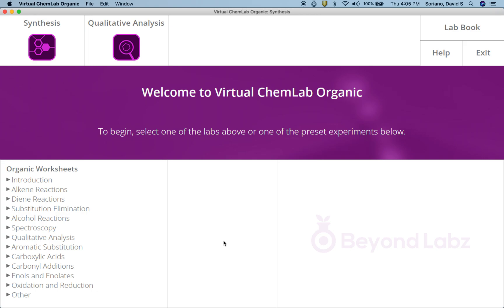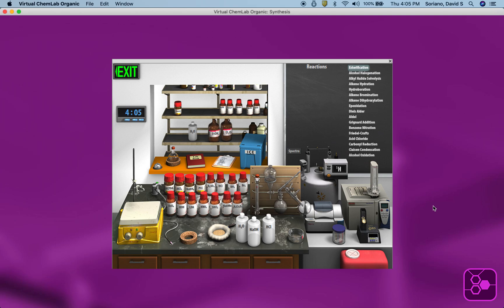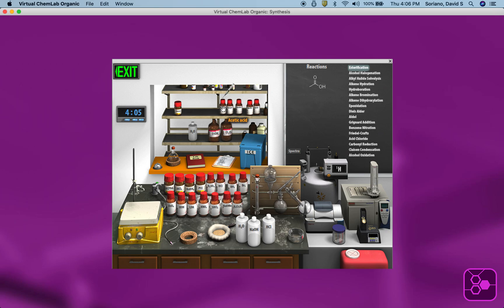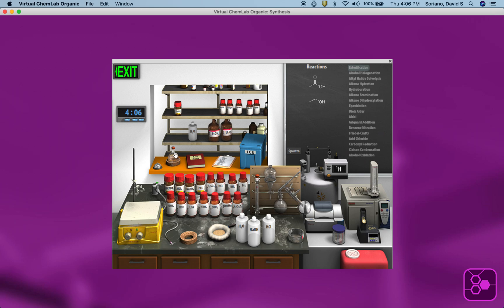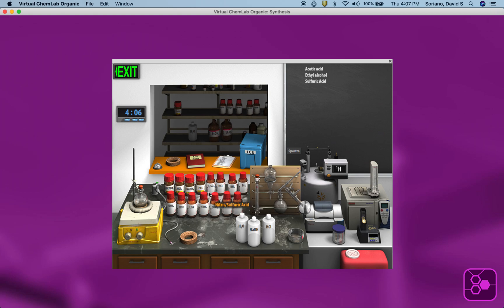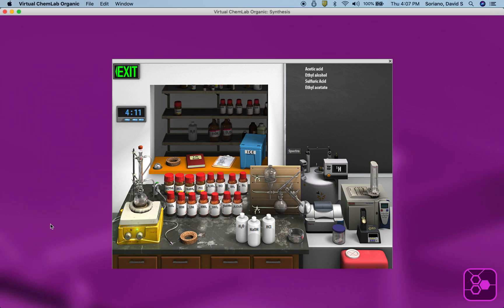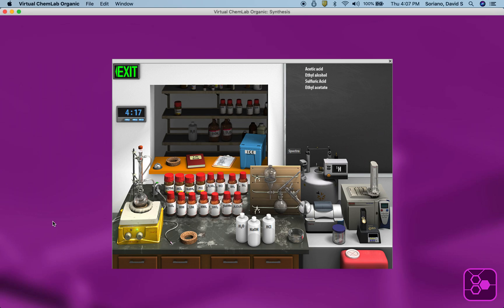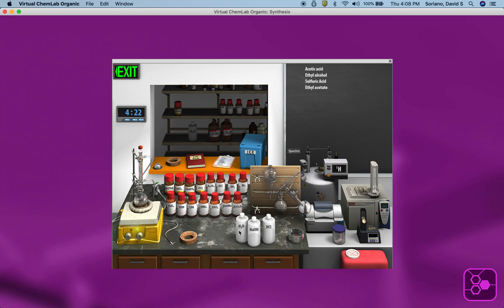Virtual Organic Lab Video #1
An introduction to the excellent "virtual organic lab " software created and licensed by "Beyond Labz". The annual license is very reasonable for students and the technucal support is first-rate. I first used the software when it was introduced ca. 2002. It is very impressive and invaluable for 'remote education' and can be utilized in 'hybrid' scenarios involving the virtual lab and conventional lab .